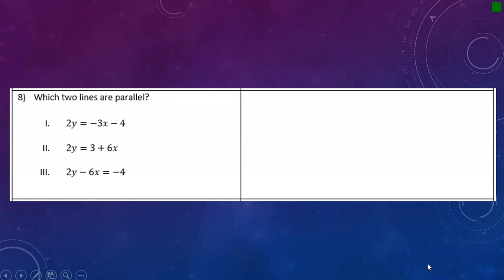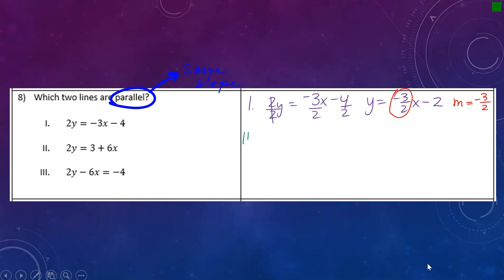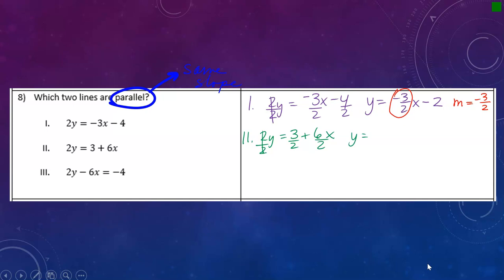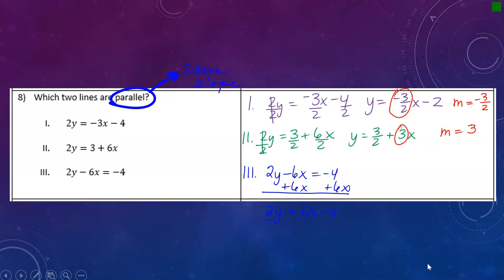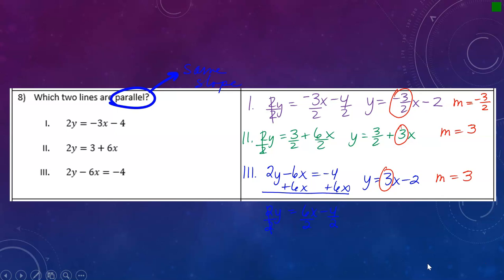Unit 2 Review #8